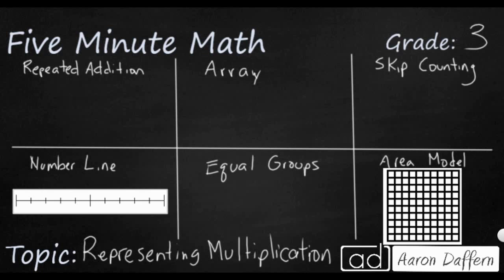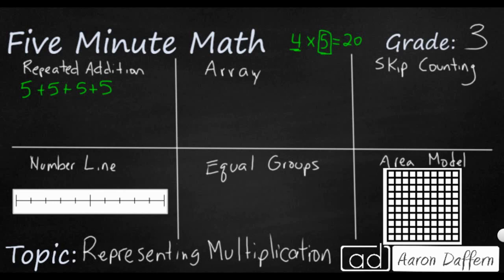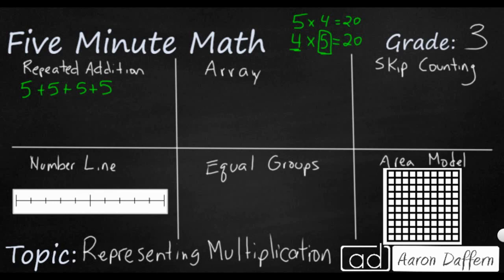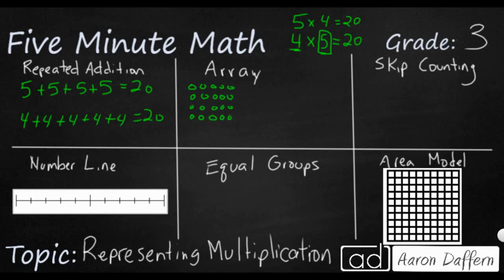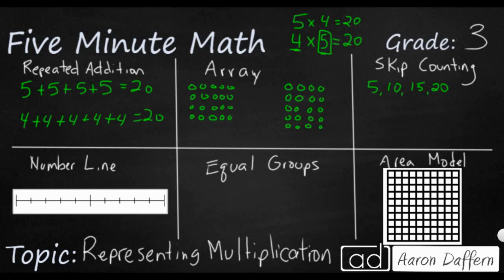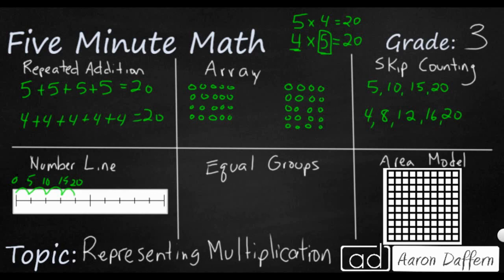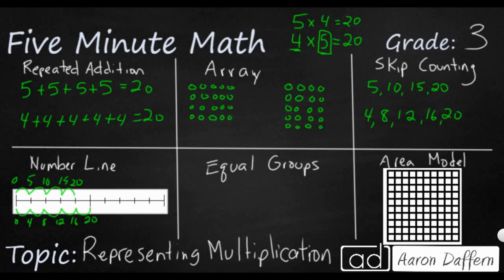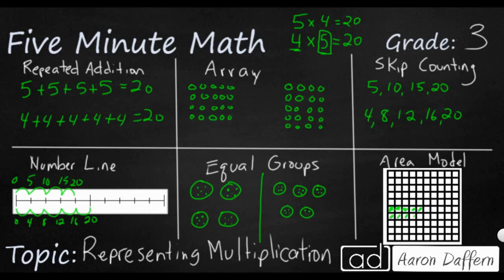3rd Grade Math Representing Multiplication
Learn to represent multiplication facts in multiple ways, including repeated addition, arrays, skip counting, as equal jumps on a number line, equal groups, and in area models.